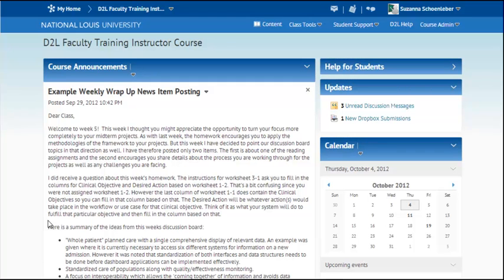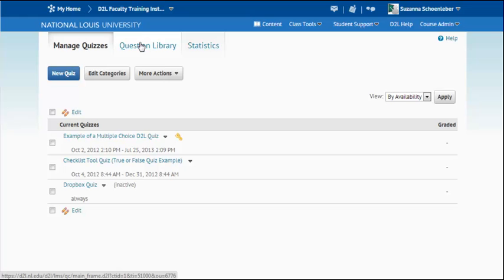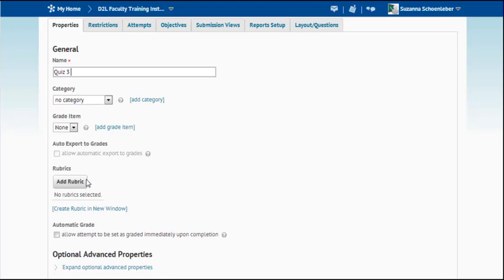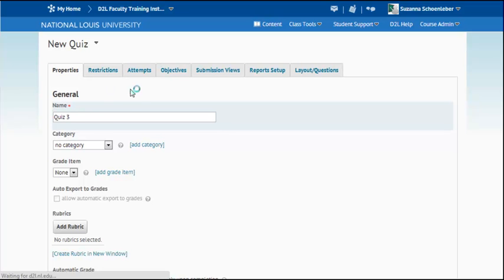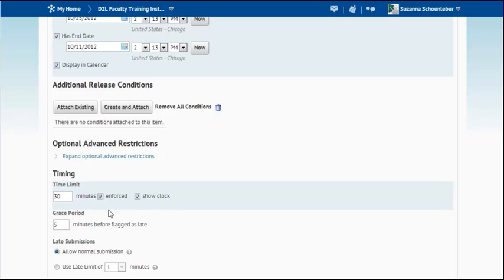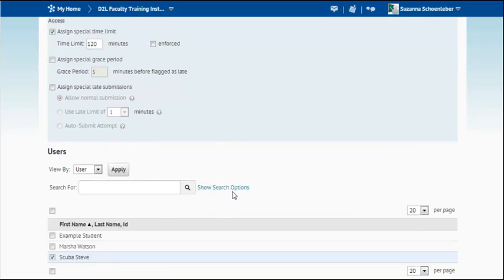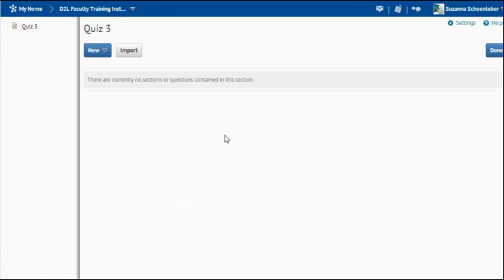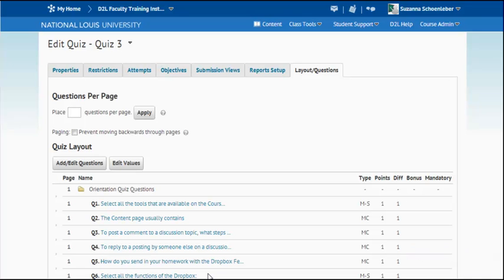Quiz (D2L 10.0)